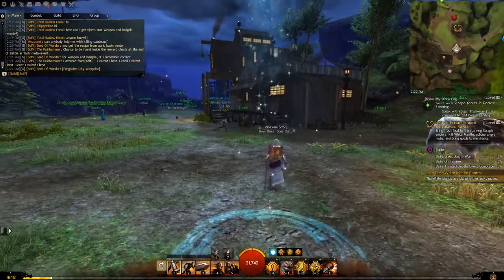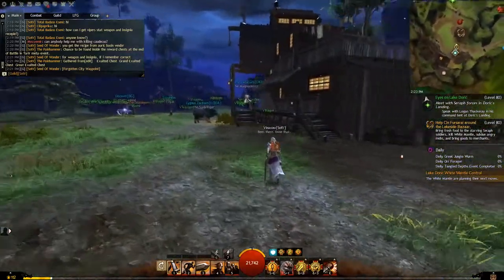[GUILD WARS 2] Lakeside Bazaar Vista + Mastery Insight EASIEST WAY!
Hey folks! and yes i have started playing Guild Wars 2 and was really excited to start a new MMO that was fun and welcoming.

And here is my 1st proper Guild Wars 2 video. showing  you how to get the Vista Point and Mastery Insight in Lakeside Bazaar in Lake Doric.